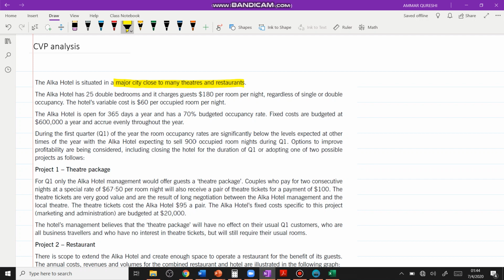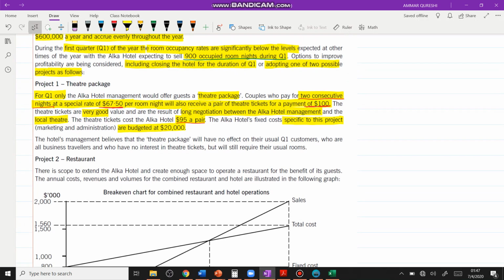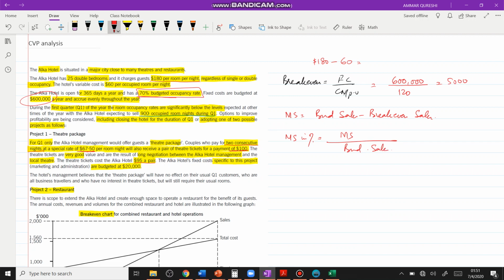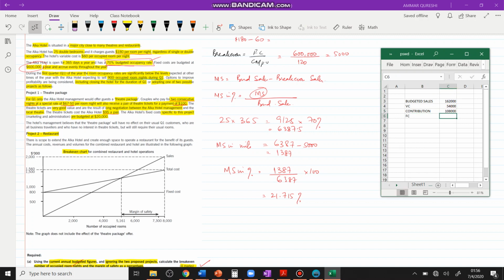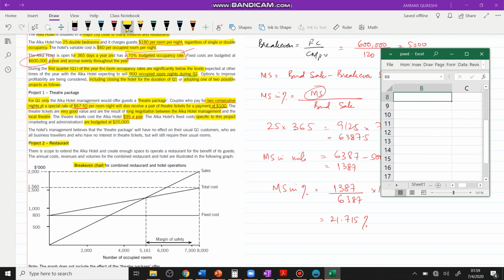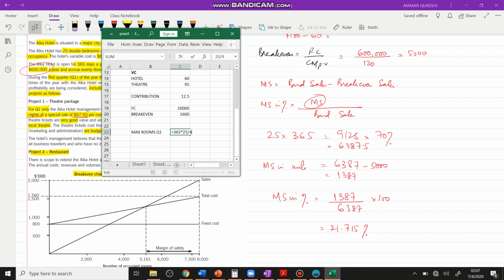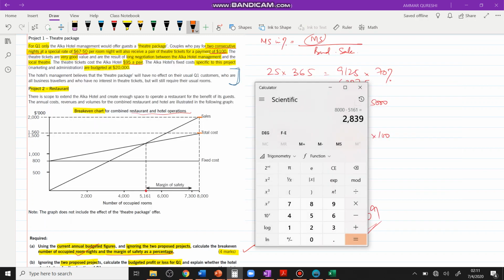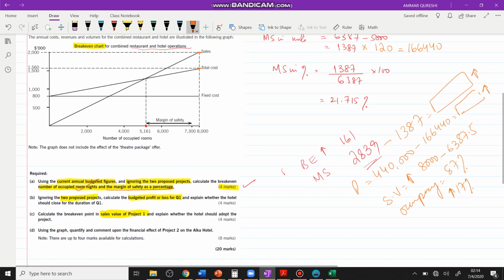CVP SINGLE PRODUCT PAST PAPER QUESTION